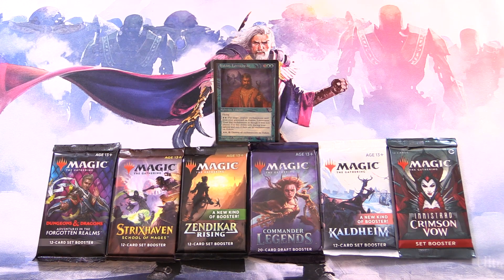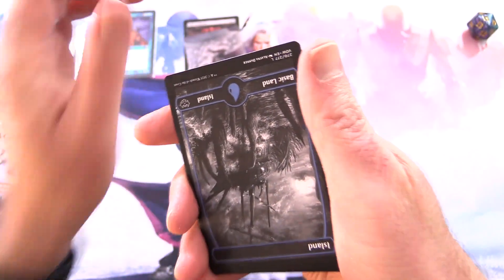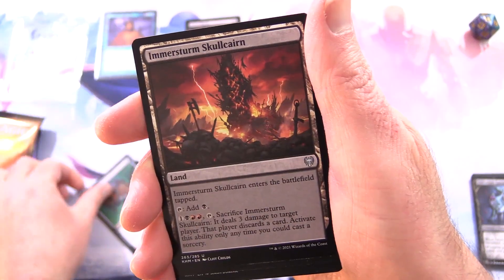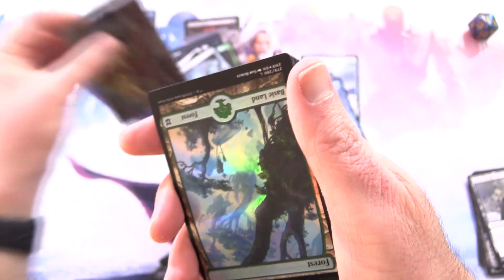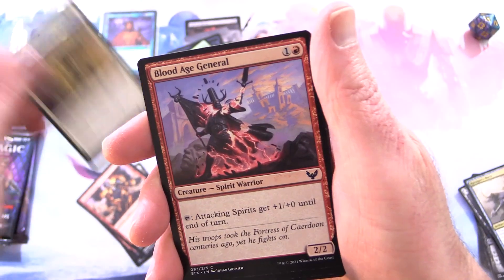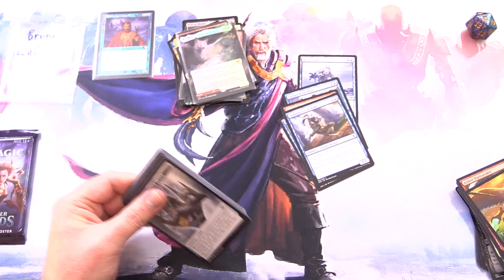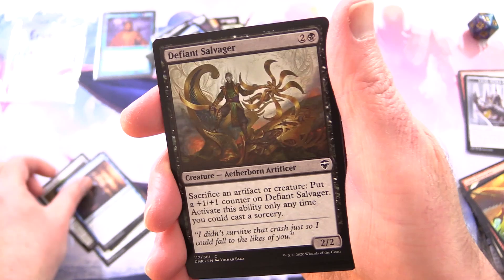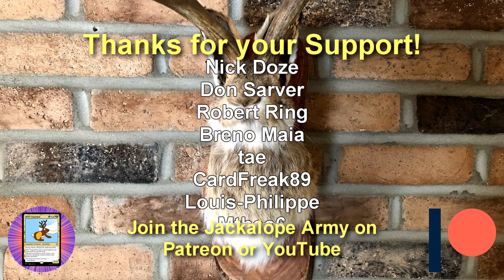Commander Snack: Hakim, Loreweaver - FOIL MYTHIC!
Unpacking some tasty booster packs for patrons from Magic: The Gathering, Innistrad: Crimson Vow, Zendikar Rising, D&D: Adventures in the Forgotten Realms, Strixhaven: School of Mages, Kaldheim, and Commander Legends. Today we're Human Wizard hunting with the Legendary Creature, Hakim, Loreweaver. This is snack #194 in a series!